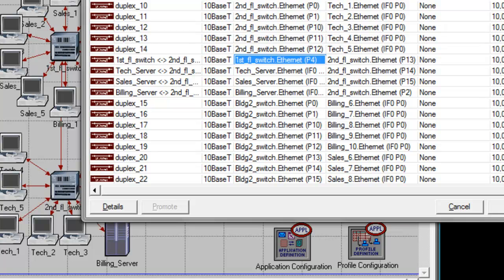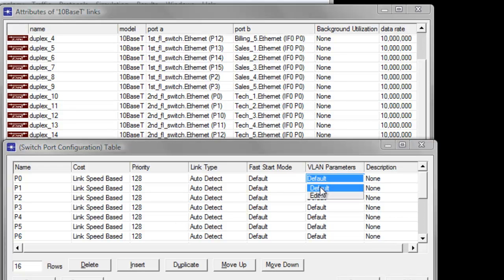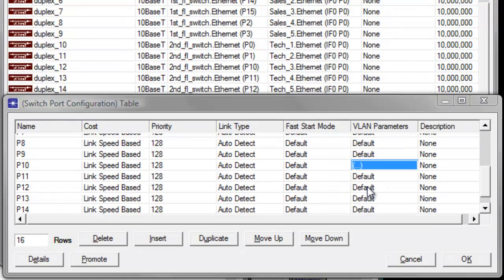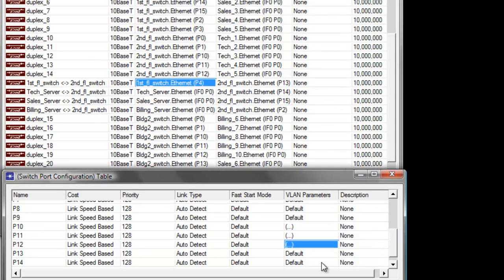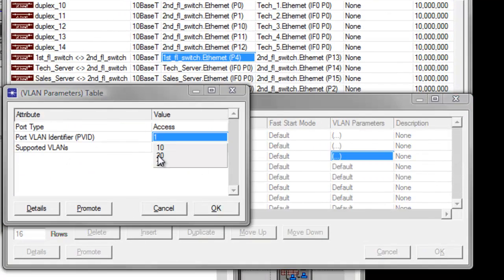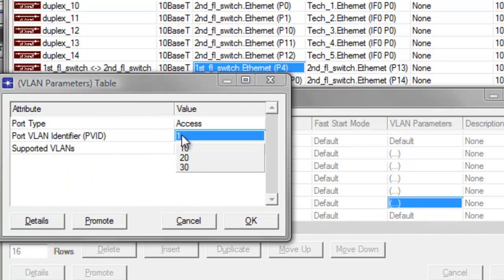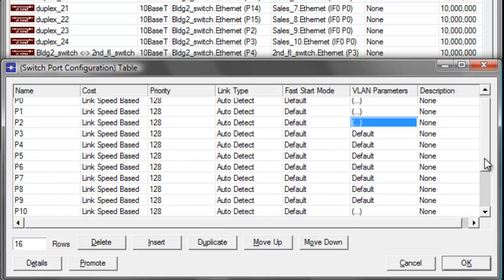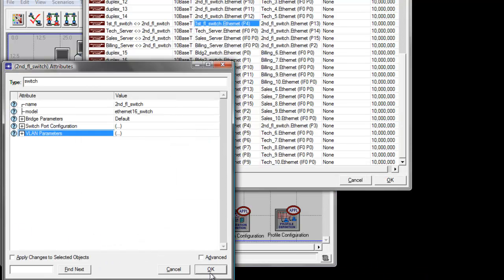IT Guru Lab 5: Introduction to Virtual LAN (part 6)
Configuring the 2nd_fl_switch ports to VLAN for Tech workstations, Tech server, Sales server and Billing Server.  The video includes configuring the trunk links that are connected to 1st_fl_switch and Bldg2_switch.